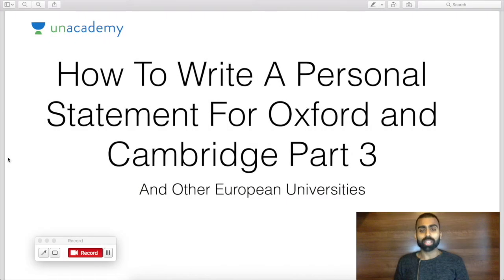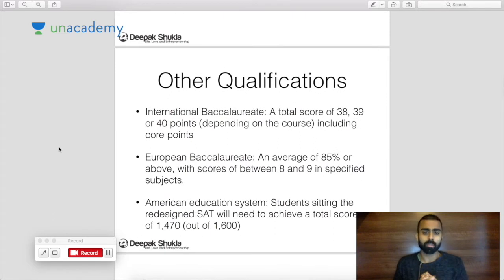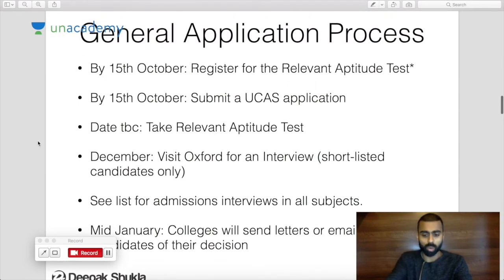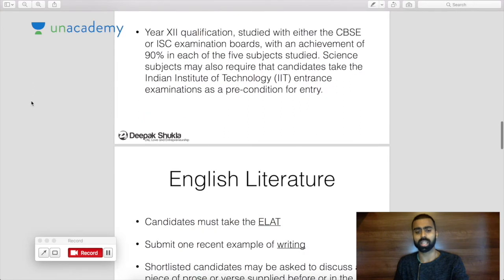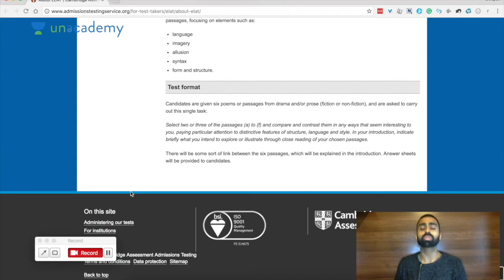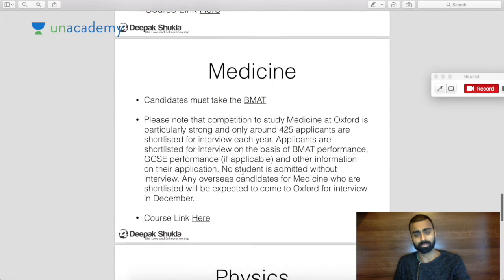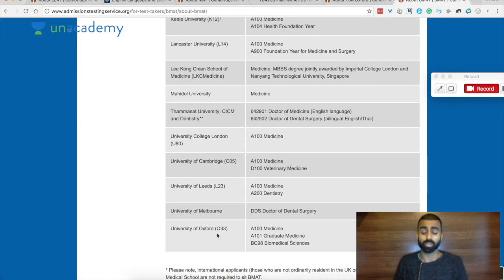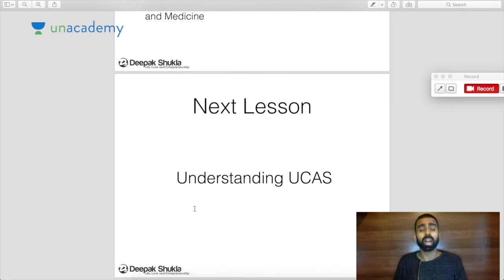Getting placed at Oxford, Cambridge, and other European Universities - Courses to opt for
Deepak Shukla, an online tutor with an immense social media following and an entrepreneur of repute, tells you a list of courses you can opt for while applying to reputed universities such as Oxford, Cambridge, and other European universities.

Do let us know your thoughts and suggestions in the comments section and don't forget to download the Unacademy Learning App from the Google Play Store